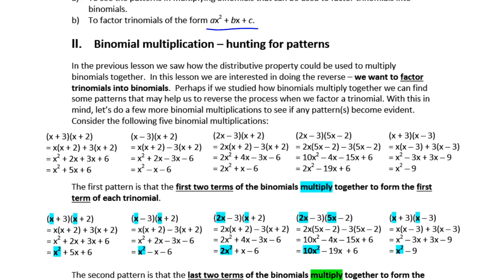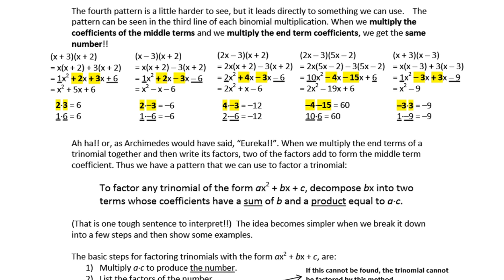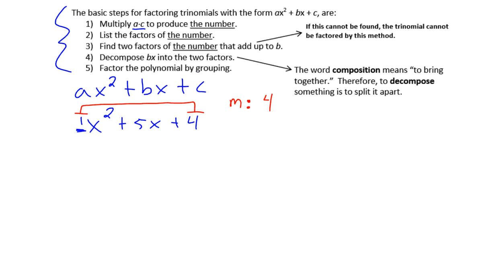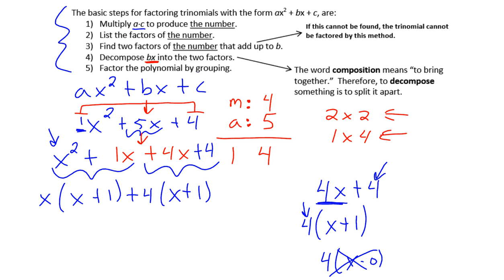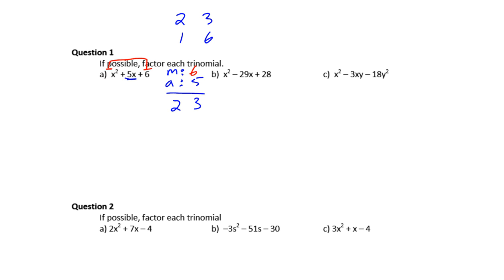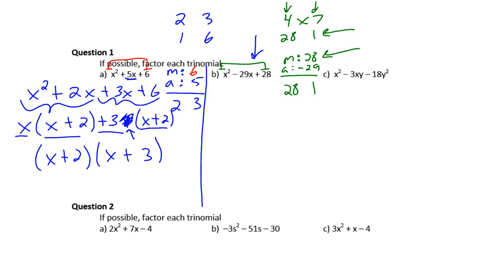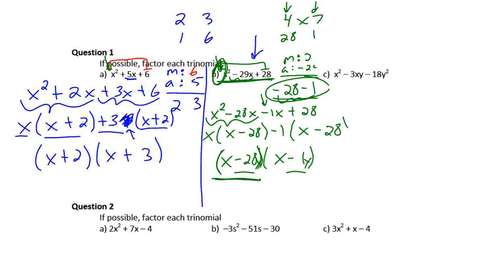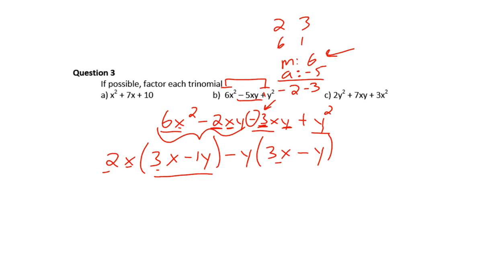10C - Factoring Trinomials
Factoring Trinomials By Decomposition Method.